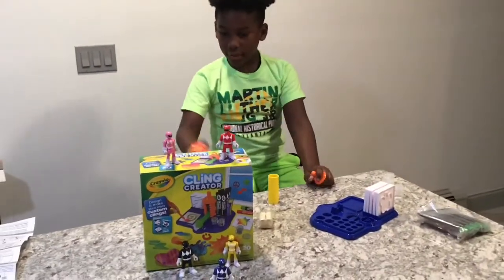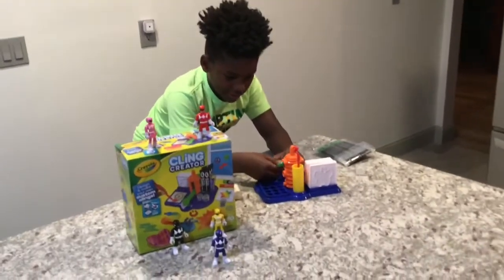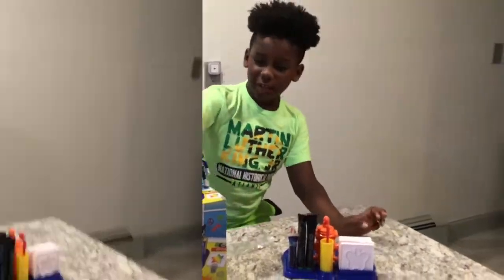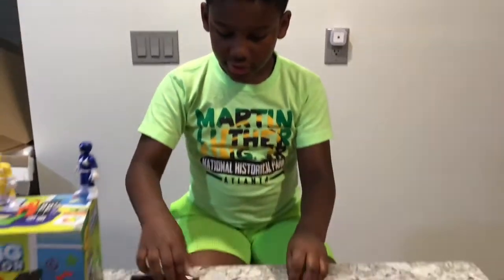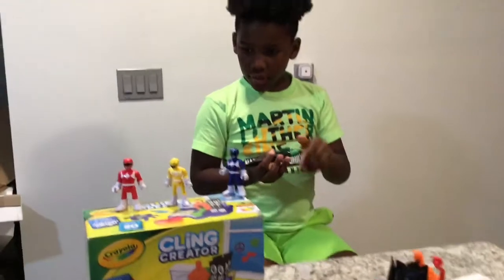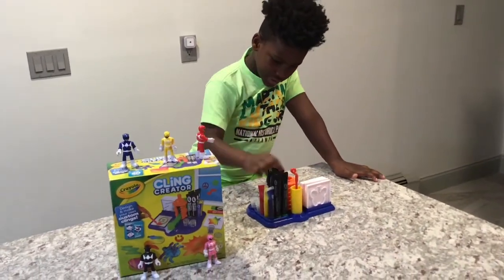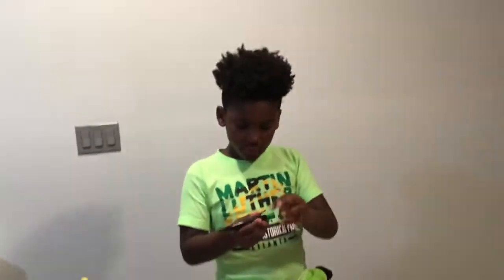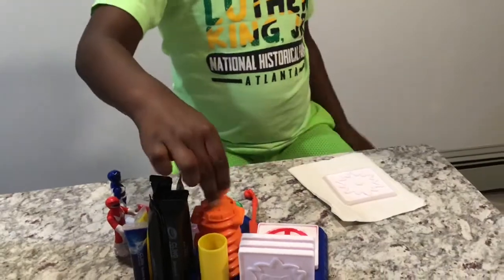Xavier & The Crayola Cling Maker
Xavier breaks out a new toy the Crayola Cling Maker.  Watch as Xavier opens up the Crayola Cling Maker for the first time and plays with this fun new toy. What shapes will he create?  He has the help of his toys the Power Rangers.

This is a fun, family and kid friendly channel.  Watch as Xavier explores the world around him on fun adventures.  Xavier also loves to play, so test out new toys and other fun projects.  This is a channel that everyone can enjoy.

Please send all Fan Mail to: Post Office Box 27815, Providence, Rhode Island 02907